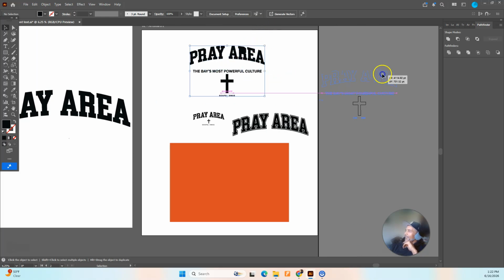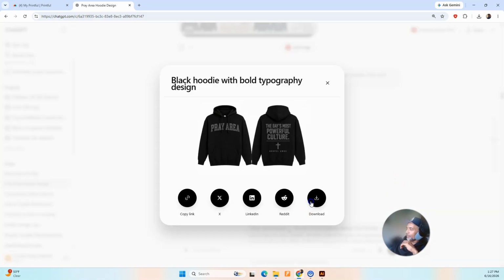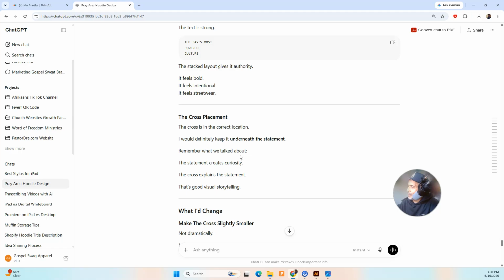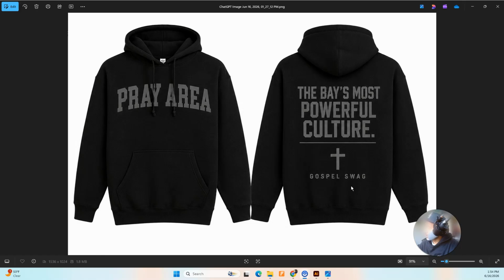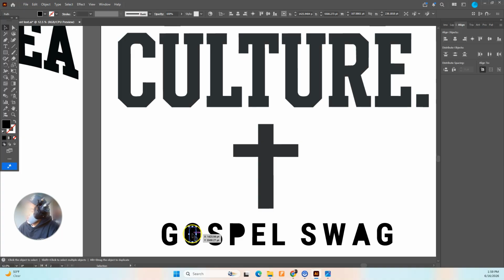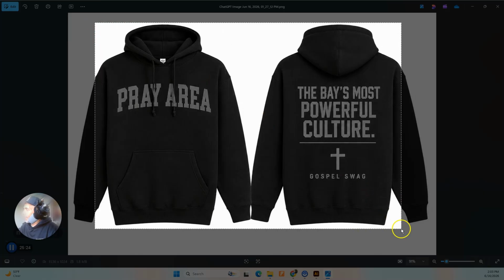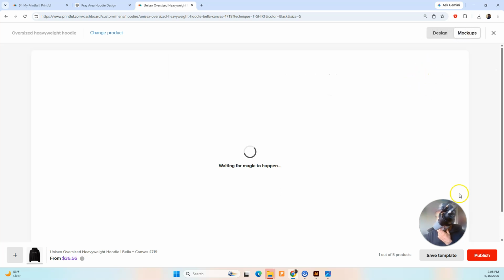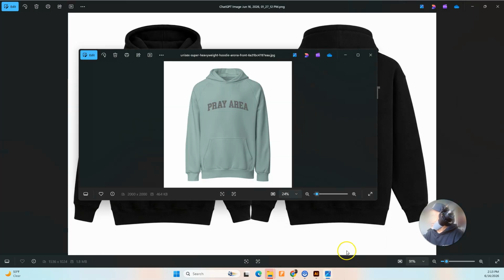How I Designed the Pray Area Hoodie | Behind the Scenes at Gospel Swag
Ever wonder what goes into designing a Christian hoodie from scratch?

In this behind-the-scenes video, I take you through the creative process behind the new Pray Area Hoodie by Gospel Swag.

You'll see how the concept came together, the design decisions that were made, and how we transformed an idea into a finished hoodie that represents faith, culture, and purpose.

At Gospel Swag, our mission is simple:

Spreading the Gospel Through Fashion.

Whether you're a designer, entrepreneur, church creative, or simply someone who loves faith-based apparel, I hope this video inspires you to create something that makes an impact.

🚀 FREE CHURCH WEBSITE GROWTH WORKBOOK

🎯 HOW CHURCHES GET FOUND ON GOOGLE

Learn how to improve your church's Google visibility, attract more local visitors, and expand your digital outreach:

🎓 DIGITAL MINISTRY COACHING NIGHT

Join pastors, church creatives, and ministry leaders for practical training on digital outreach, church websites, Google visibility, and online ministry strategies:

📅 BOOK A WEBSITE & DIGITAL OUTREACH STRATEGY SESSION

Need help with your church website, Google visibility, SEO, or digital outreach strategy?

🌐 CONNECT WITH PASTOR DRE

🎥 RECOMMENDED VIDEOS

Welcome to Church Growth Systems with Pastor Dre.

With over 35 years of ministry experience, I help pastors, church creatives, and ministry leaders improve their digital outreach through practical strategies for church websites, Google visibility, content creation, and online engagement.

Whether you're looking to attract more visitors, improve your church website, increase your visibility on Google, or build a stronger digital ministry presence, you'll find simple, actionable training designed specifically for churches.